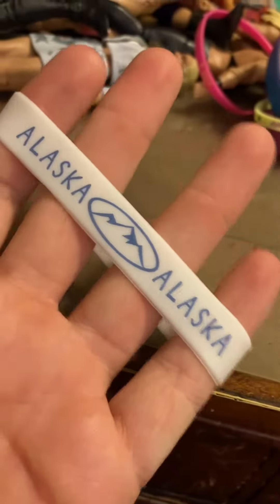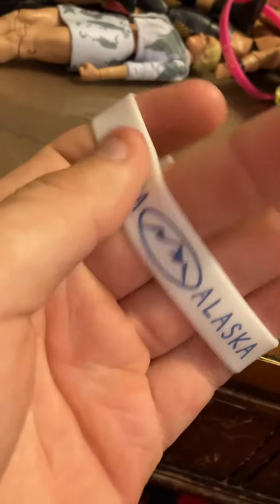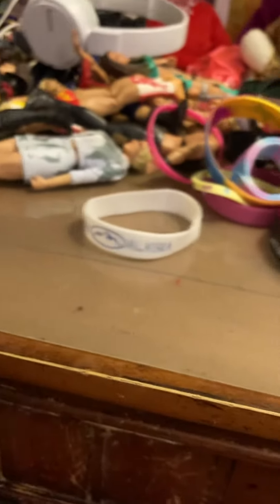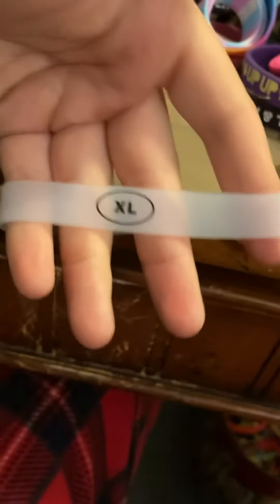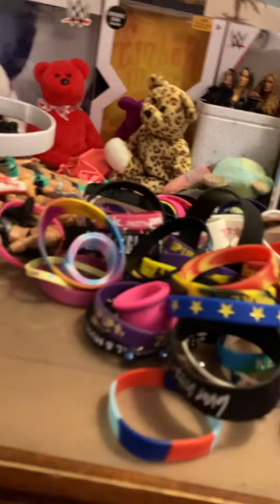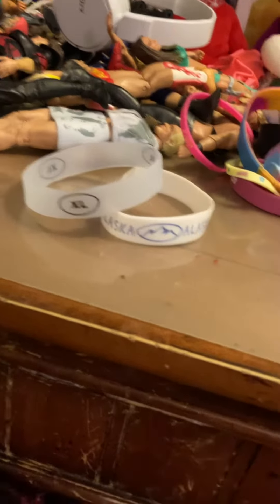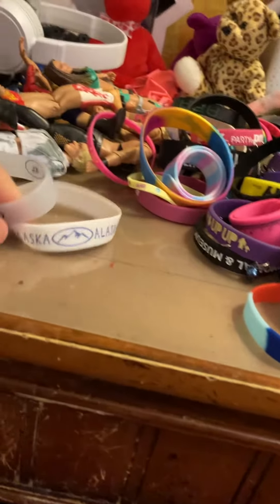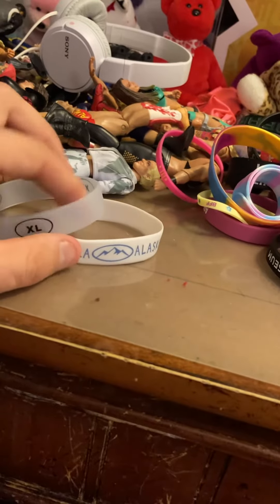Alaska bracelets review